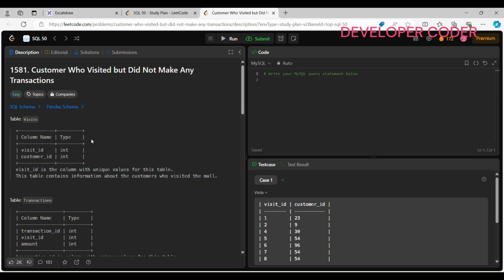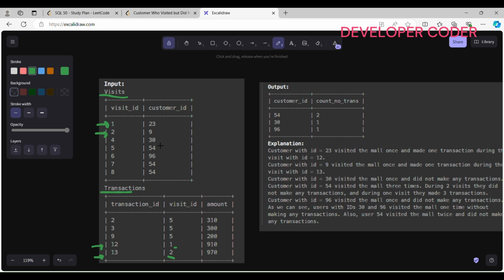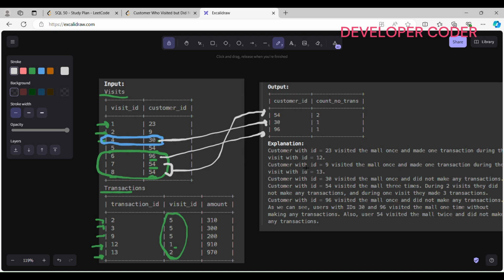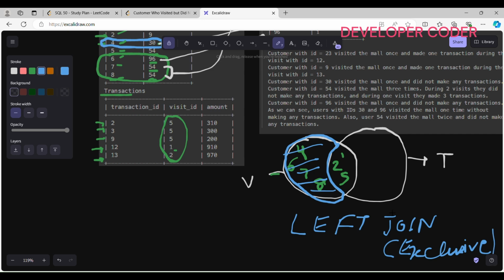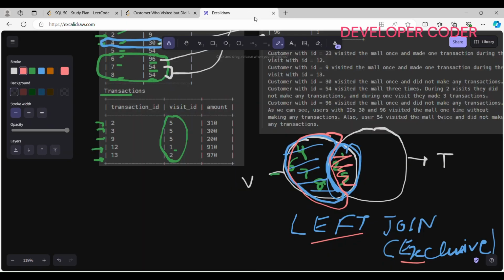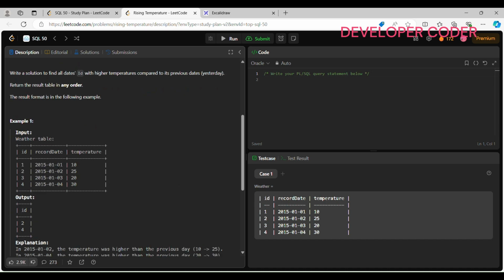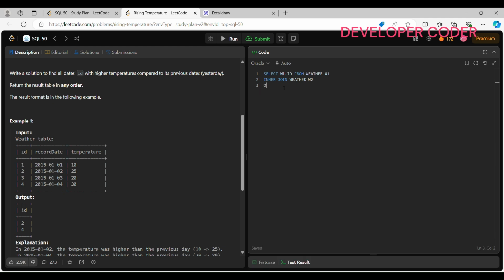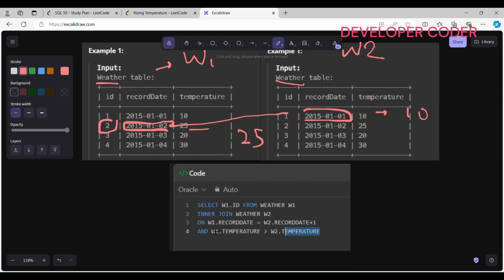Rising Temperature | Customer Who Visited but Did Not Make Any Transactions | 1581 and 197 | Part 3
Welcome to Developer Coder! In this video, we will be diving into the concept of SQL joins and solving two LeetCode problems using Oracle:

1) 1581. Customer Who Visited but Did Not Make Any Transactions
2) 197. Rising Temperature

Watch the video for an in-depth explanation of join types and step-by-step solutions to these problems.